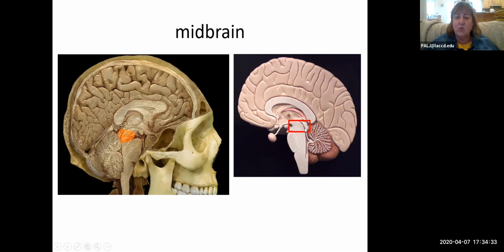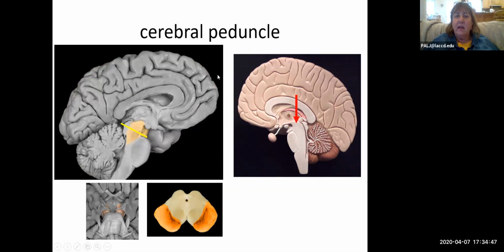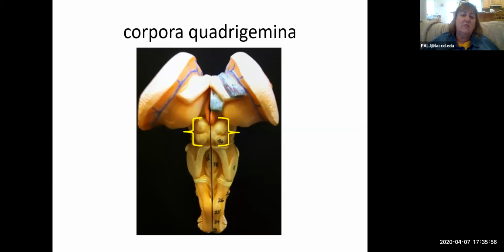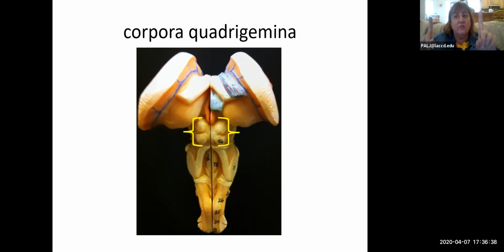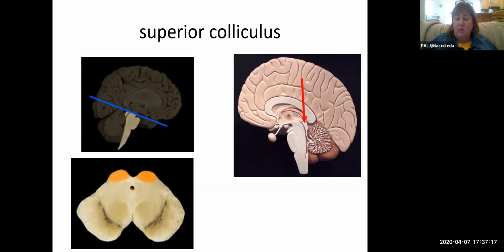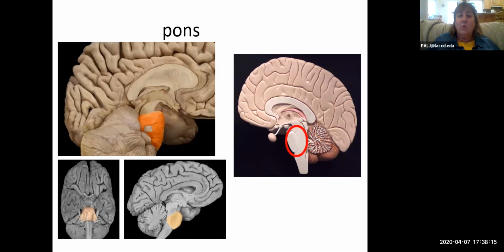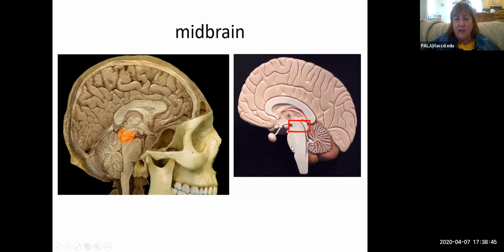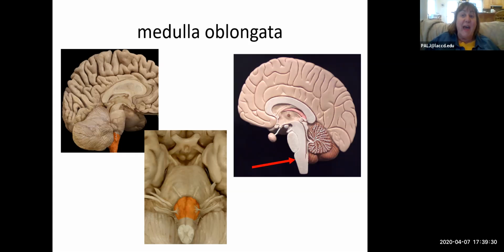lab NS 4 brainstem (8 min)